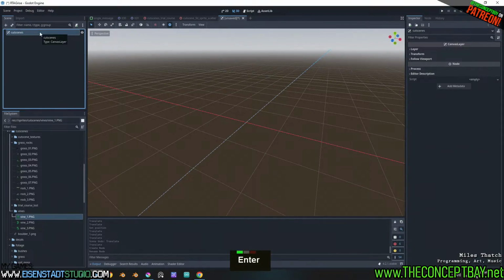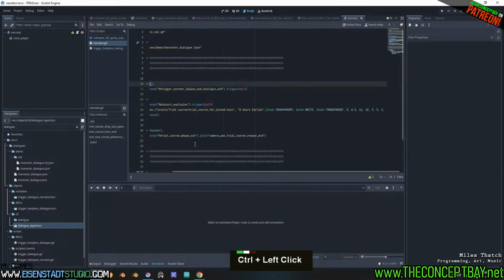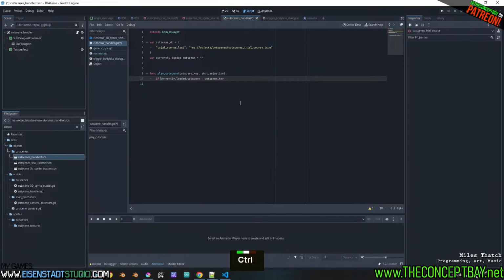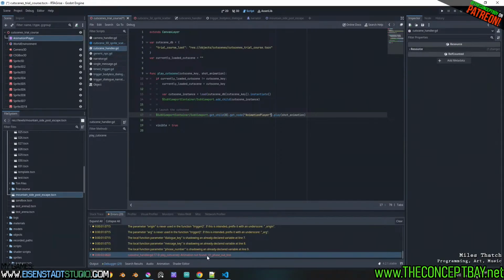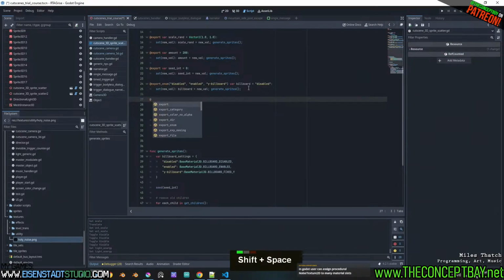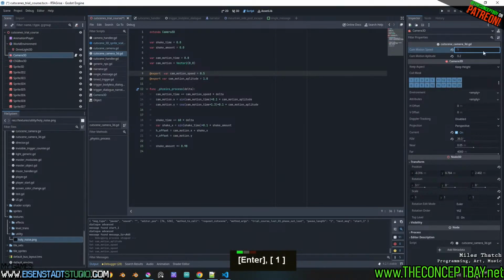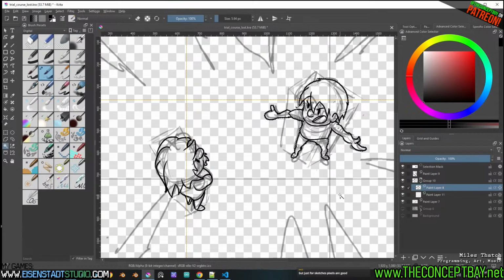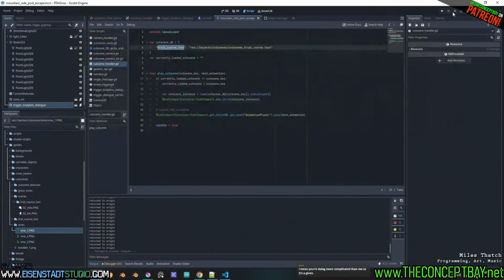cutscenes| Godot Gamedev